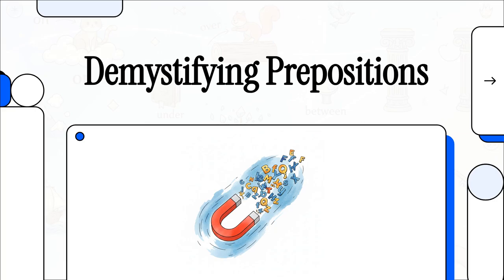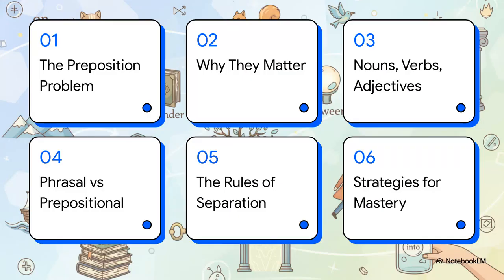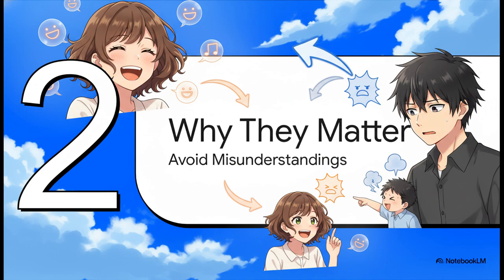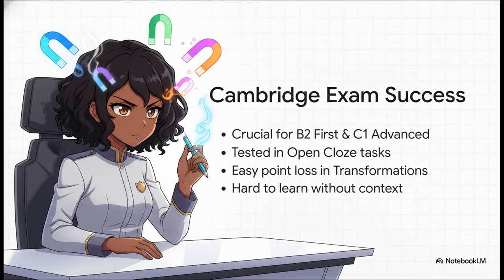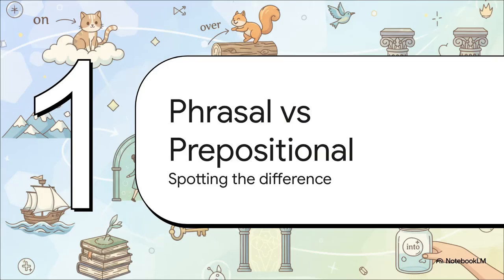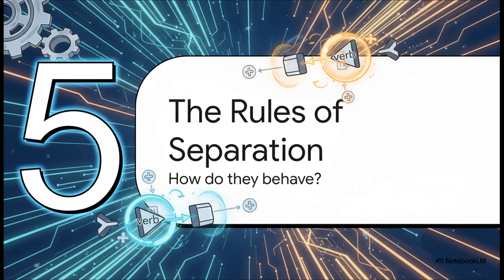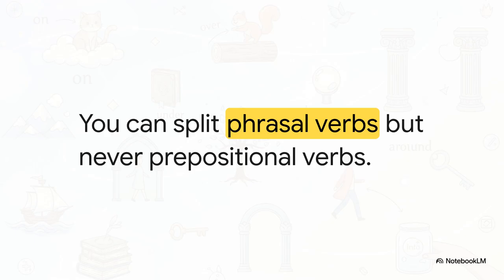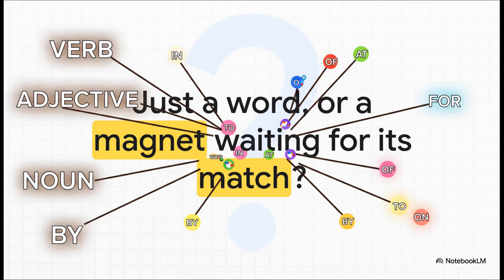Understand dependent prepositions in just 10 minutes